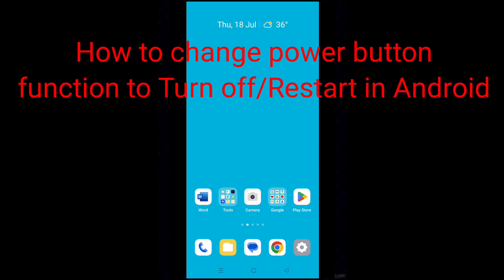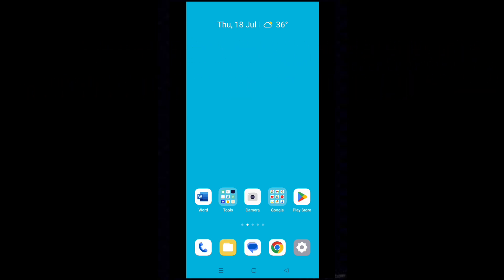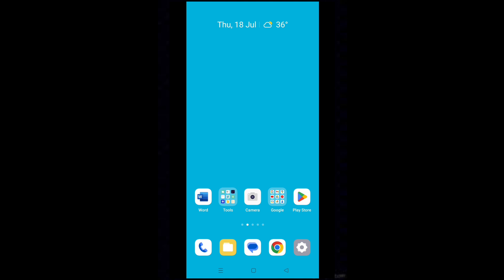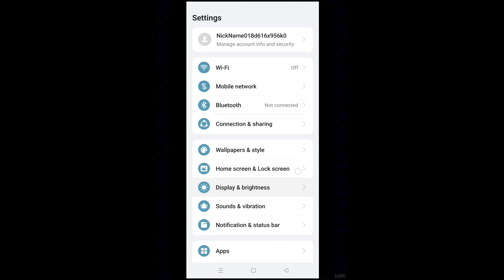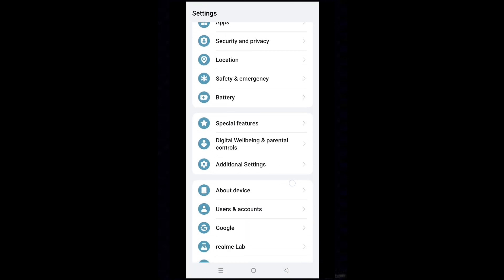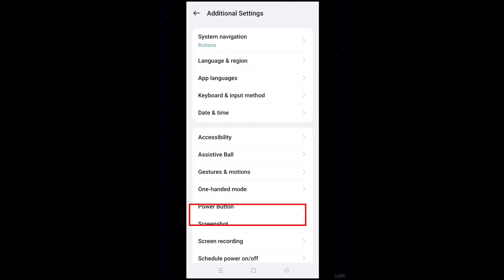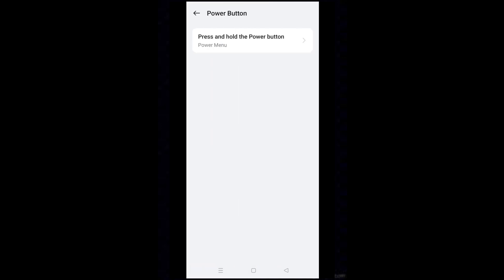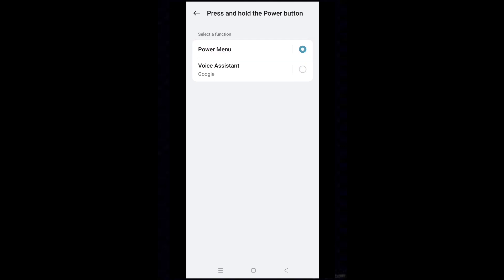How to change power button function to Turn off/Restart in Android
To turn off or restart your phone you need to press Power button and volume+ button. Then you can select Restart or Power Off from Power menu. This is because Android sets the power button to open Google voice assistant by default.

Fortunately, there is a setting to change the function. Using this setting, you can make power button the turn off button. This button prompts the power menu where you can choose your phone to restart or power off.
Let’s see how to change power button function in Android. My phone is Realme and the options on your phone may vary depending on the device model.

• Tap on Additional settings. On some phones, you may find system settings instead.
• Then, select Power button.
• Tap on Press and hold the Power button.
• Select Power Menu.
• That’s all friends, now you can use only power button to turn off or restart your phone.